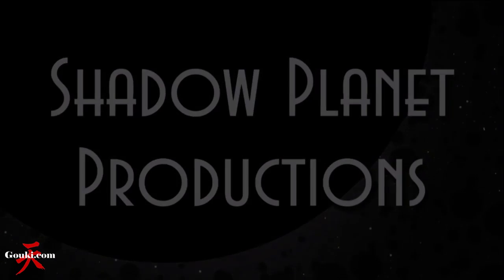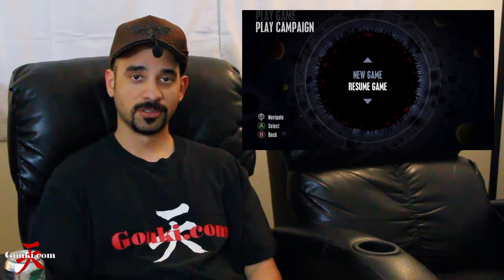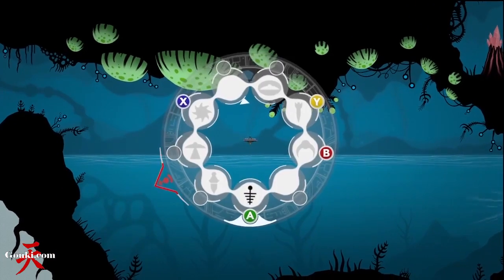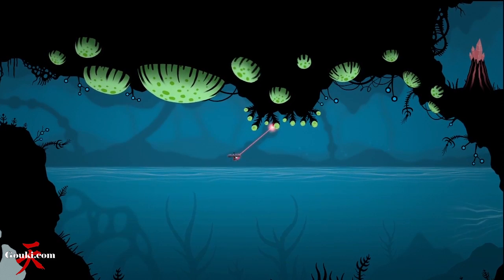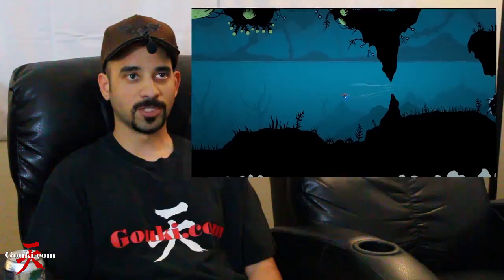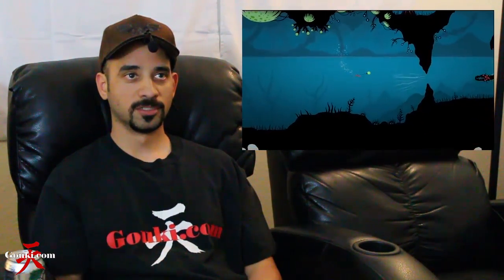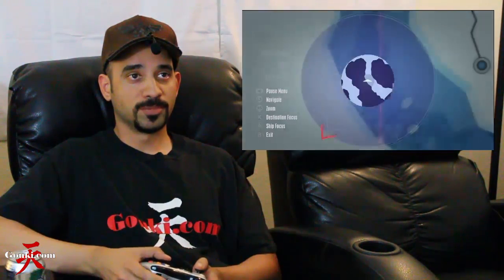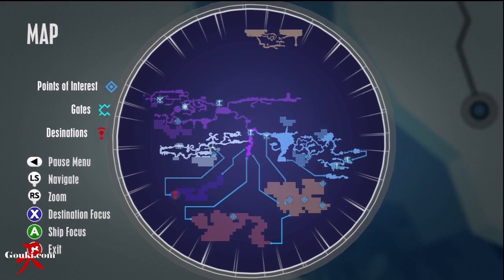Insanely Twisted Shadow Planet FnJimmy GVR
Save 10% on any Mad Catz or GameSharkStore order. Don't be a Jimmy!